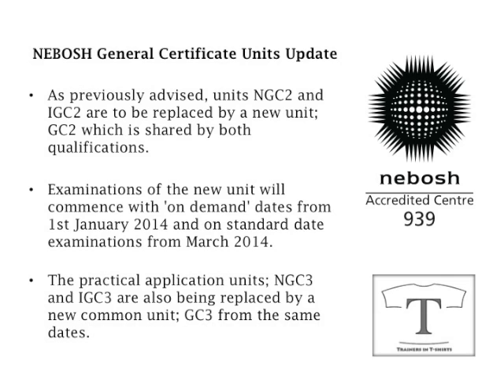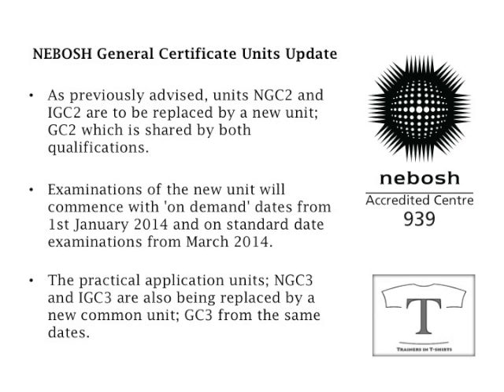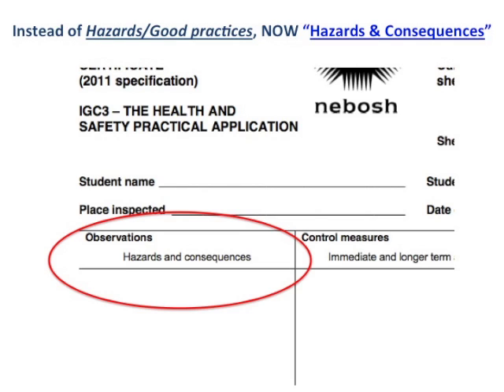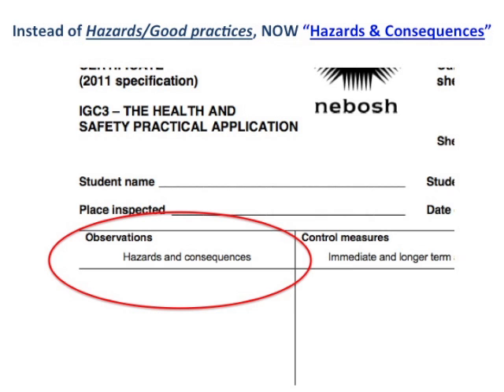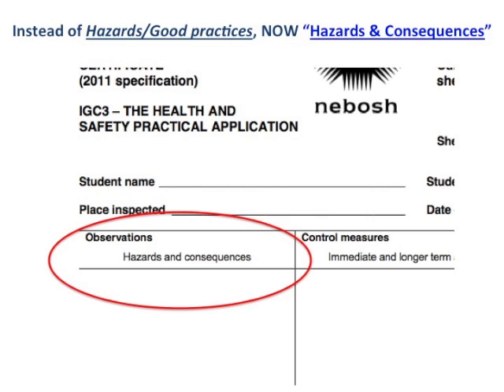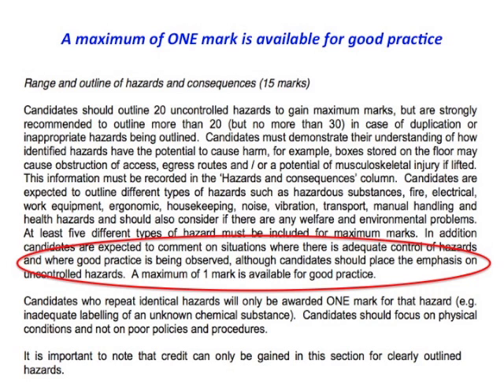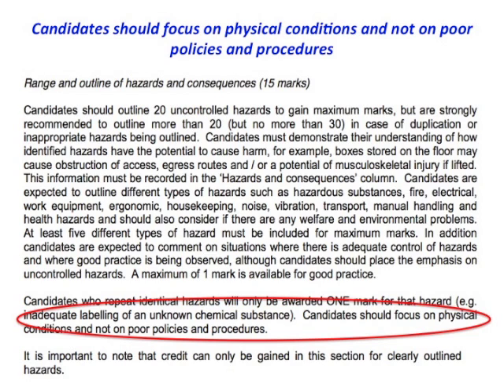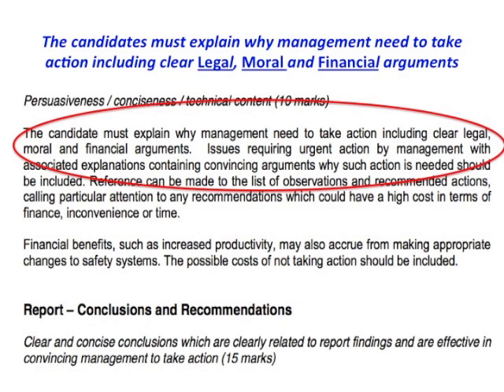NEBOSH GC3 / IGC3 Exam tips - Part 02 (the updates)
Guidance to help you pass NEBOSH GC3 (IGC3) exam, for more info this video is only an update; plz make sure to watch part 1 of this NEBOSH video to get all the basic info

Enjoy your free NEBOSH GC3 video from Trainers in T-shirts, the leading NEBOSH IGC exam provider in the Philippines, it's one of very few (if not the only) videos online tackling GC3 in detail.

Kindly note that the observation sheet shown here is the latest even though it says IGC3 on it, the content of the latest one is the same. This video is based on the August 2013 specifications.

There may be an update from NEBOSH at any time, plz always check with your provider or with NEBOSH.

Enjoy your free NEBOSH GC3 video from Trainers in T-shirts (the leading NEBOSH IGC exam provider in the Philippines), it's one of very few (if not the only) videos online tackling the new GC3 updates.

Kindly note that the information presented in this video only represents the author's personal and professional experience, in an attempt to help and to provide guidelines, it does NOT represent NEBOSH in any way, and it does NOT guarantee a pass or fail in anyway, if you have better guidelines plz follow them.

Plz feel free to post comments and provide feedback if you see needed.

Dr. Wessam Atif  MD MSc PhD (candidate) GradIOSH
DL Tutor Global Health Policy, London School of Hygiene & Tropical Medicine
Occupational & Environmental Health & Safety Management systems Consultant
NEBOSH Lead Tutor/Practical Assessor
Founder/OHS educational consultant - Trainers in T-shirts (NEBOSH centre #939), Philippines